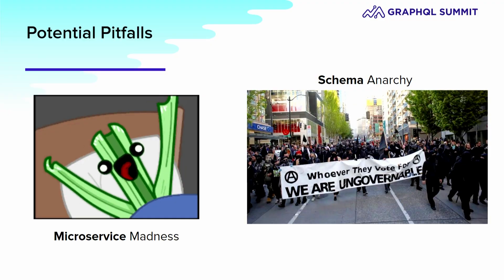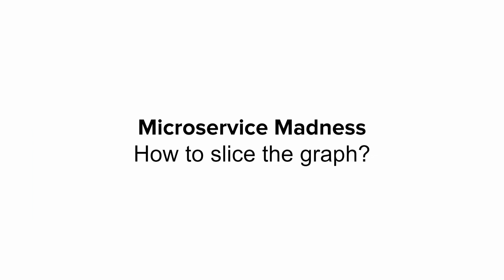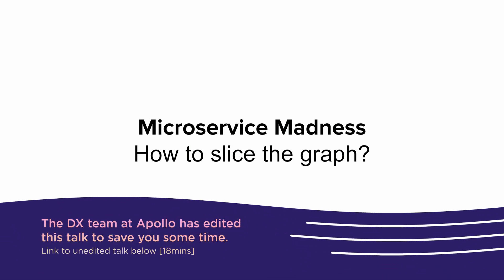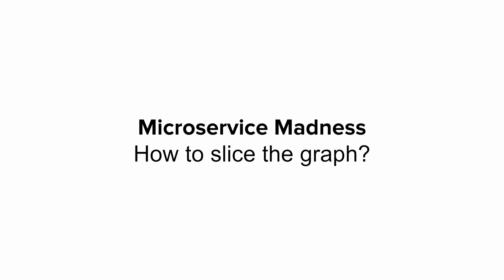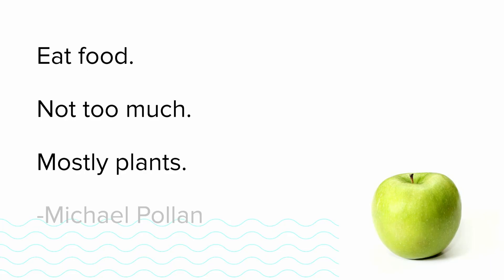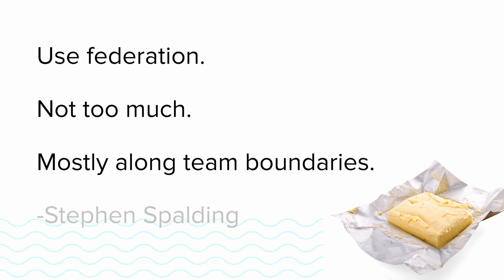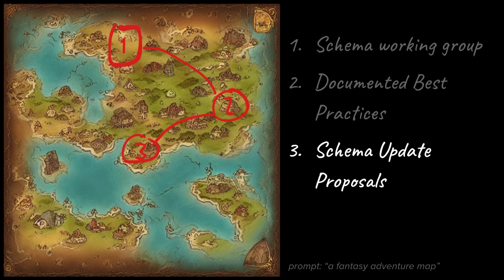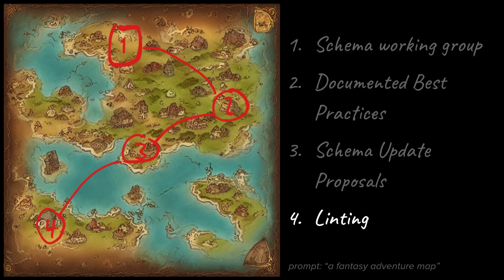Netflix share how avoid these GraphQL pitfalls - Stephen Spalding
Having made a bet on GraphQL Federation 3 years ago, Netflix know a thing or two about the potential pitfalls. Stephen Spalding walks us through a couple of these pitfalls, which he calls Microservice Madness and Schema Anarchy.

To avoid Microservice Madness, Stephen suggests approaching your graph in a similar way to the nutritional advice, "Eat food. Not too much. Mostly plants."

'Use Federation.' For a very few a monolith might work well for you, but for the rest of us (particularly with multiple teams contributing to the same API) federation is a much needed solution.
'Not too much.' Be thoughtful about how you break up microservices. If you have more services than you do teams, it is worth while to step back and ask 'why?'
'Mostly along team boundaries.' The supergraph is a technical solution to a people problem. At Netflix, federation is a way to break out services incrementally as they grow, by teams, without breaking the contract with clients.

Taking on Schema Anarchy, Stephen offers up some great tips including creating a schema working group, documenting your schema best practices, systemizing and democratizing schema update proposals, and finally using linting to give your teams more space and time to make the important human decisions.

You don't have to crank Federation up to 11 straight out of the gate, advises Stephen. Start simple and crank it up as you go. Use Federation. Not too much. Mostly along team boundaries.